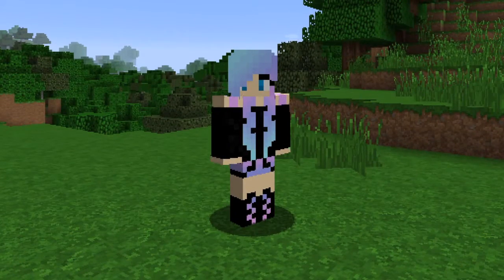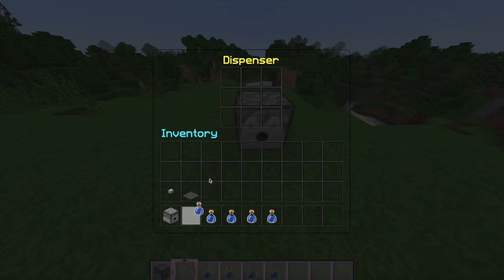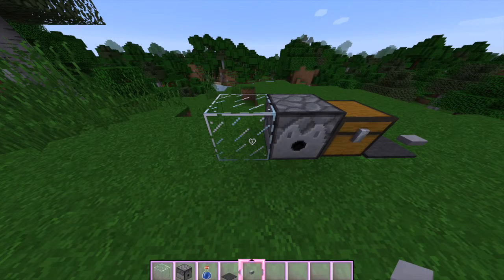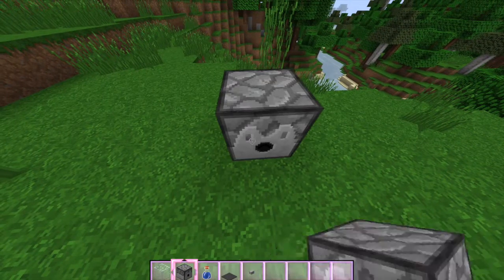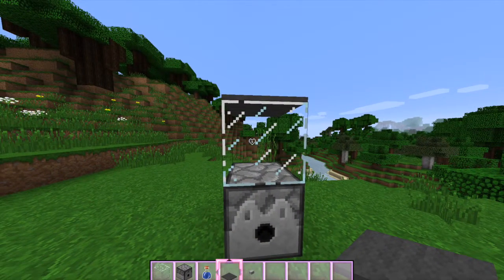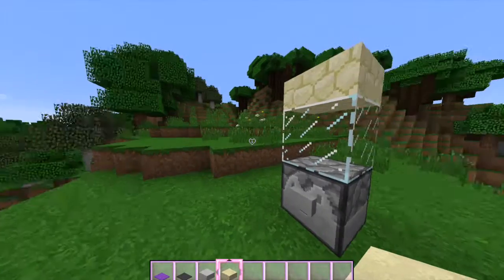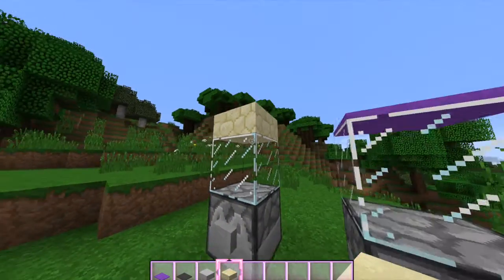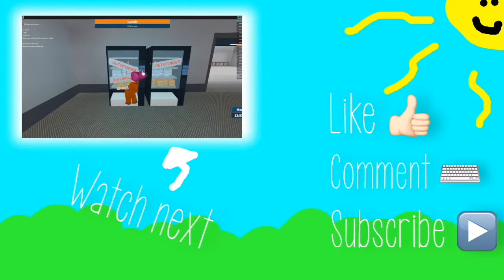How to make a water dispenser /Minecraft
So today I make a quick video on how to make a water dispenser! Enjoy!